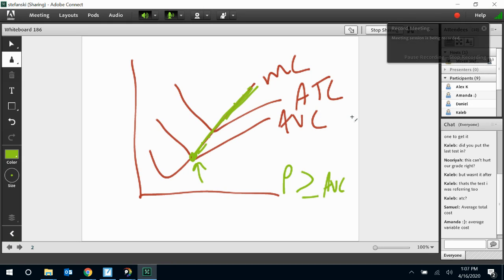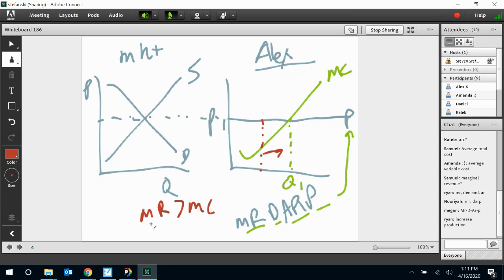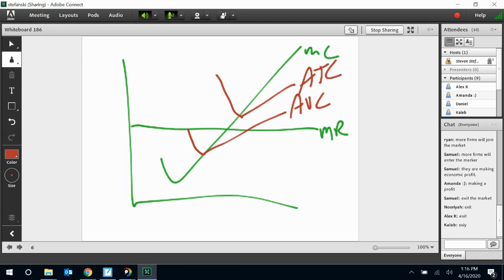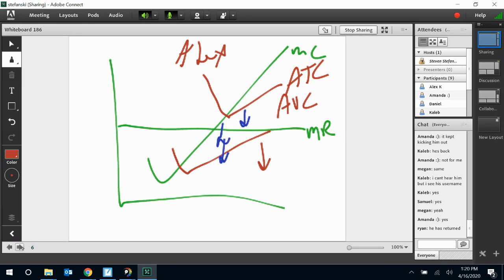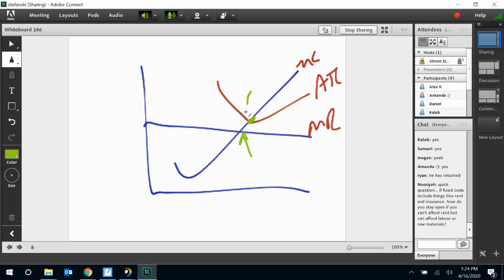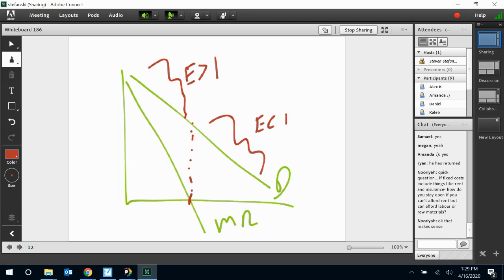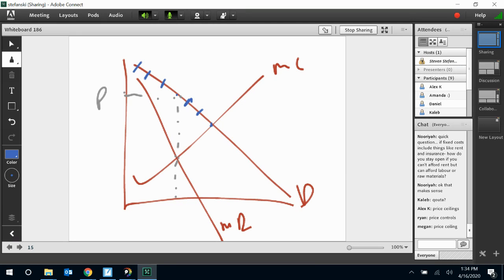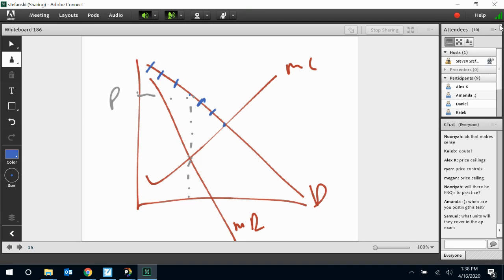Micro Unit 4B: Quick Review rLearning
Micro Unit 4B: Review rLearning

Looked at the basic curves.  Internet did go out during the video, sorry!